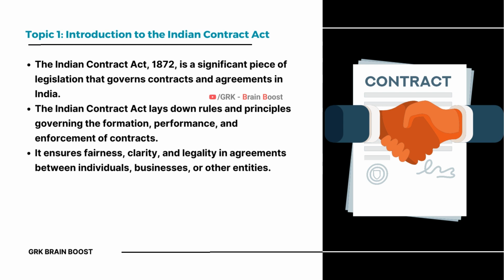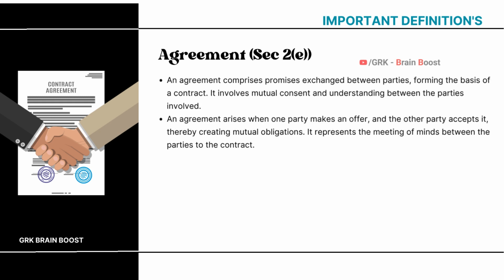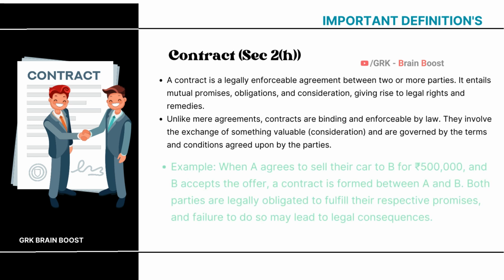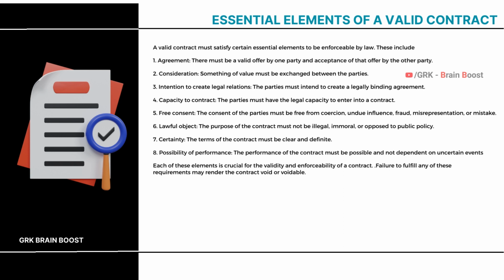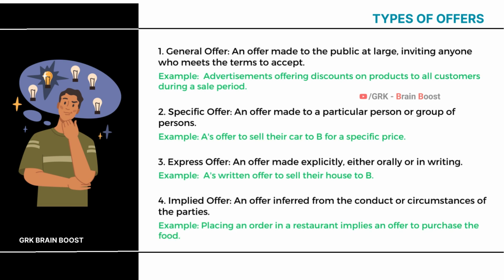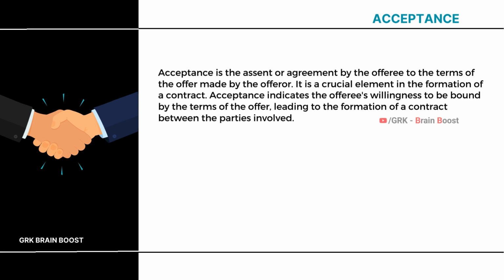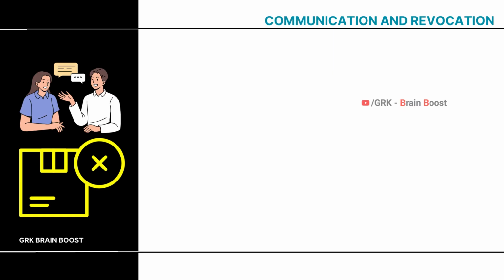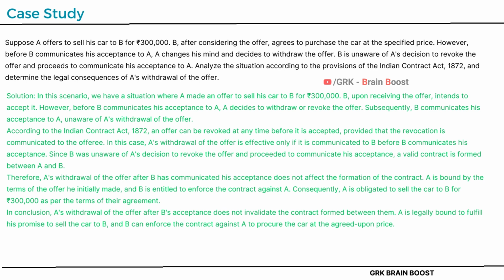CA Foundation Business Law: Proposal, Offer, Acceptance (Part 1) | June 2024 Exams ✅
Master the foundation of the Indian Contract Act 1872!

This video (Part 1) explains Proposal, Offer, Acceptance, Agreement, Communication & Revocation in the Indian Contract Act with easy-to-understand examples.

Perfect for CA Foundation students preparing for June 2024 exams.

Intro - 00:00 to 00:29
Topic 1 - Introduction to Contract Act - 00:30 to 1:13

Queries -
CA Foundation Exams
Business Law
Proposal
Offer
Acceptance
Agreement
Communication
Revocation
June 2024 Exams
Indian Contract Act
CA Exams Prep
CA Foundation Exam 2024